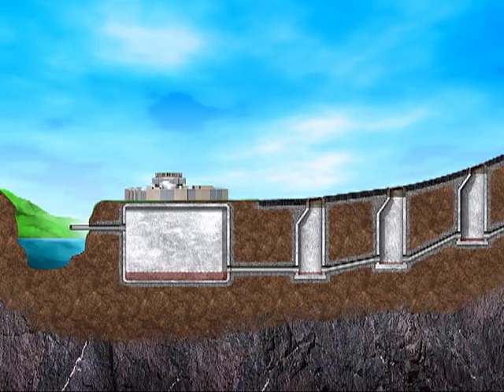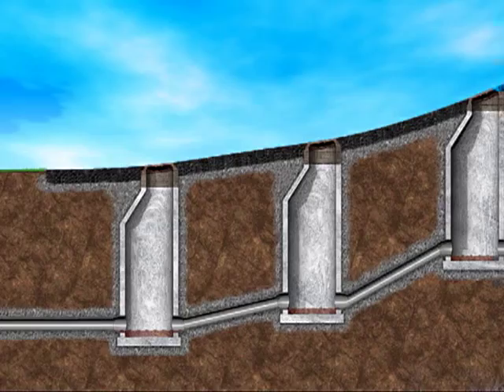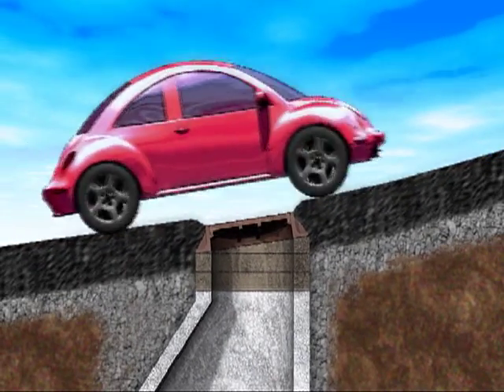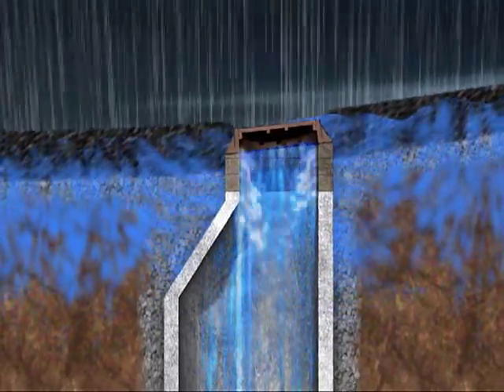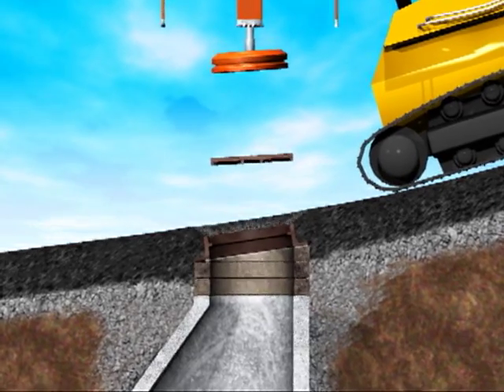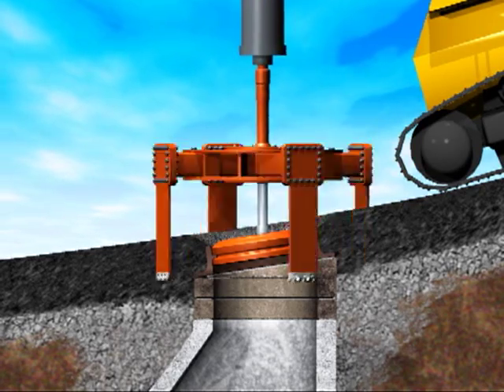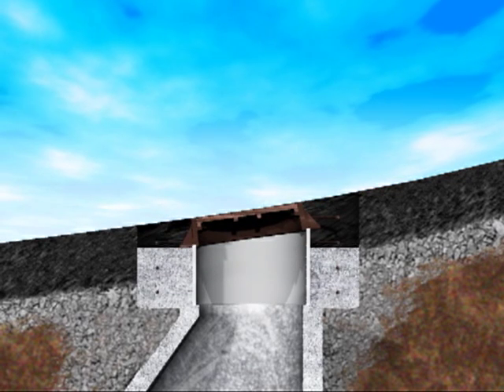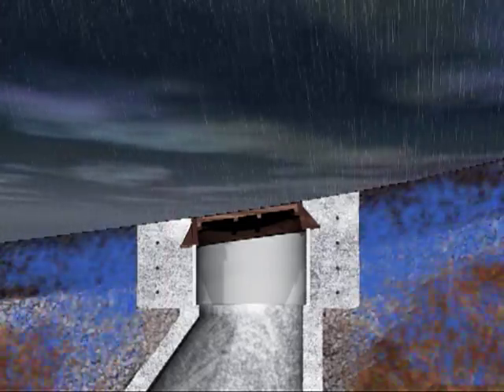Animated Demonstration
An animated illustration of the Mr. Manhole removal and rebuild system.

125 S. Canal St.